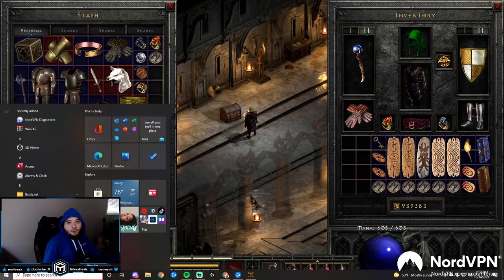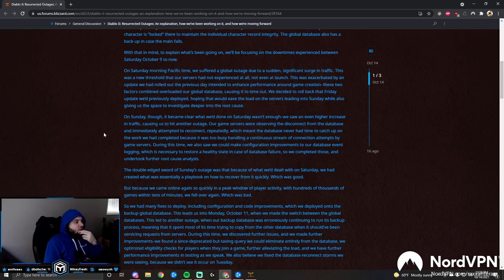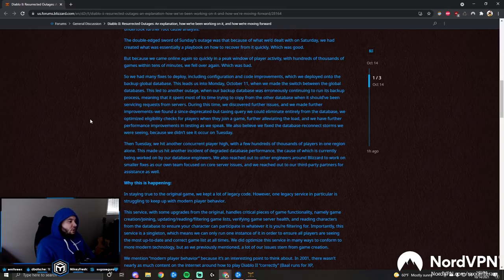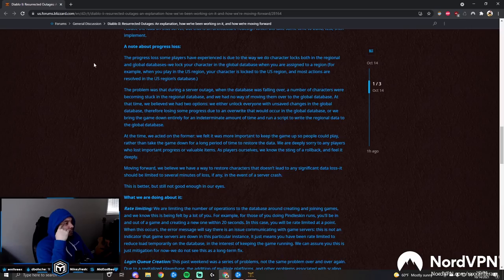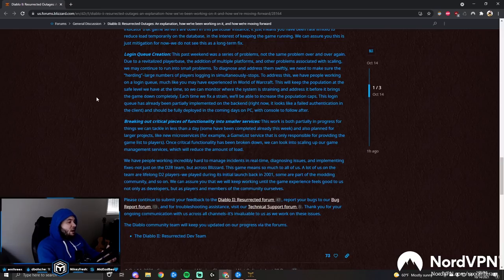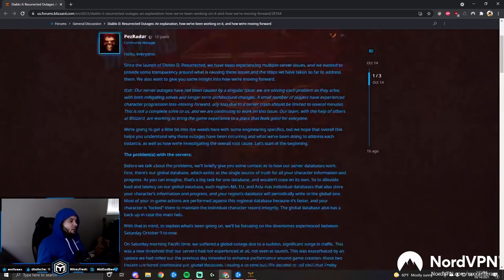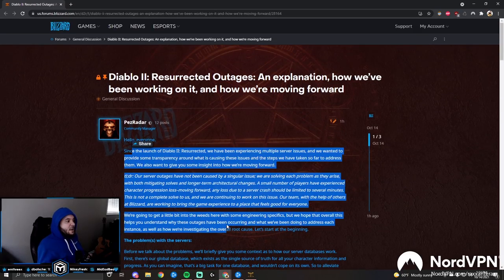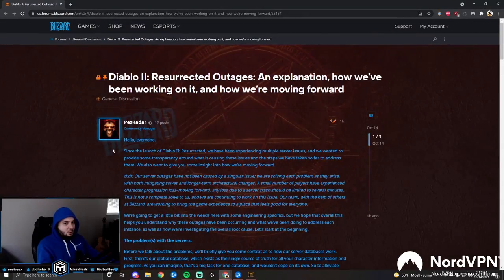Blizzard Explains What Happened to the Diablo 2 Resurrected Servers